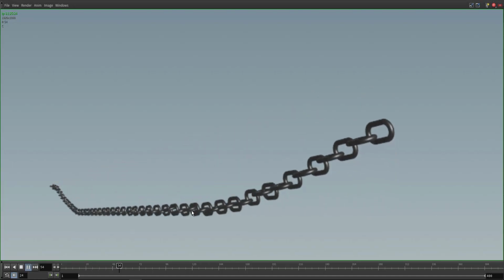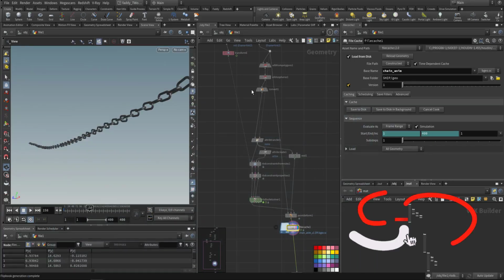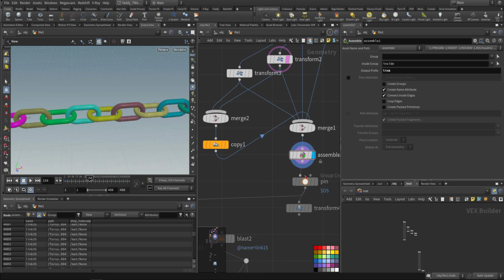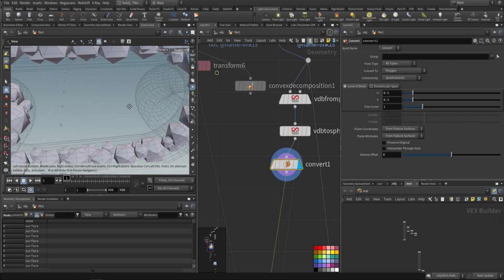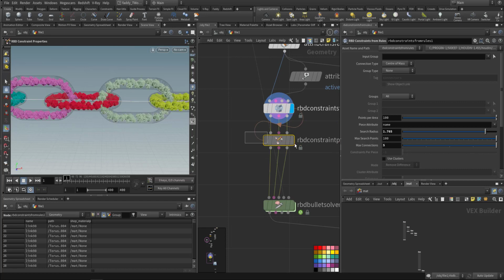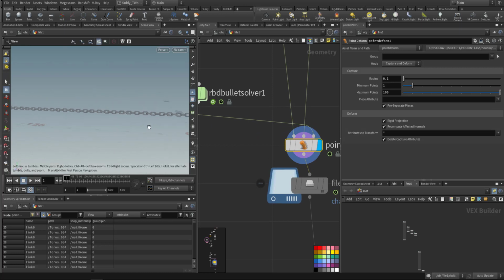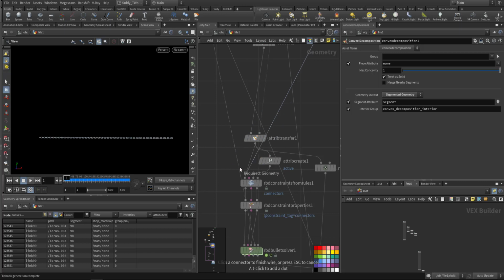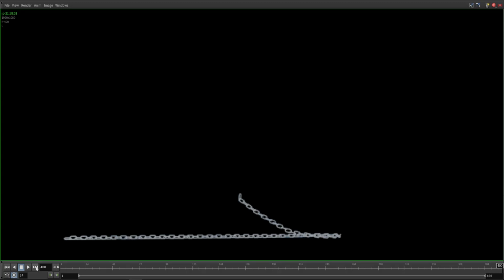Houdini Beginner Tutorial: Rigging RBD chain with Constraints for simulation, ( Hip file included)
here is my trial of creating rbd simulation of a chain in houdini .

here is the hip file, feel free to improve on it